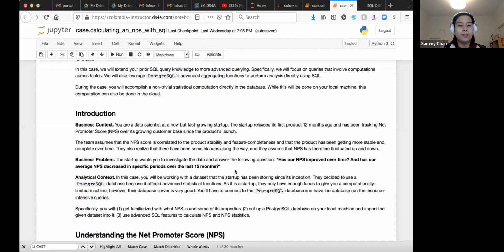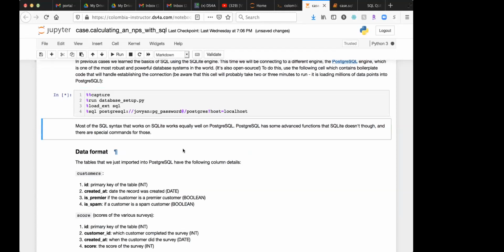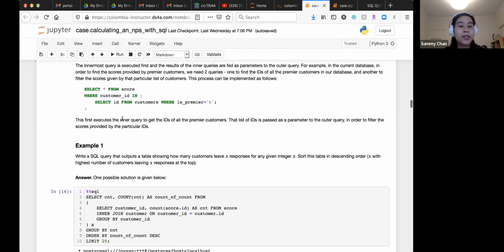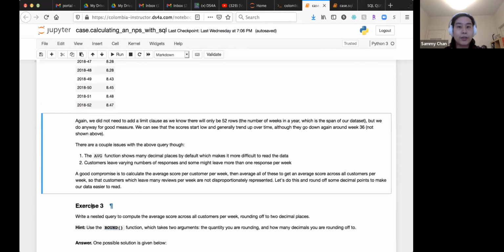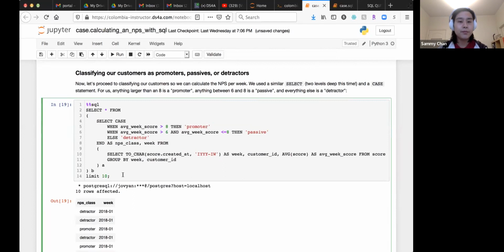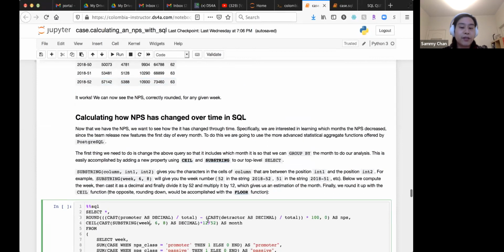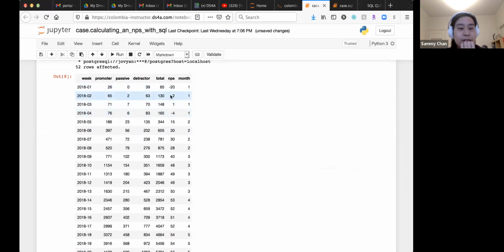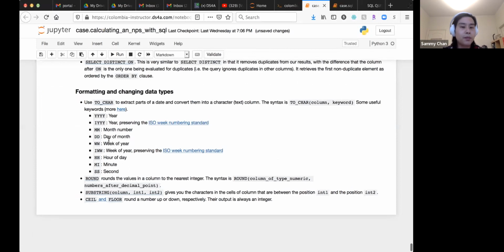Analyzing Net Promoter Score (NPS) data with SQL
You are a data scientist at a new but fast-growing startup. The startup released its first product 12 months ago and has been tracking Net Promoter Score (NPS) over its growing customer base since the product's launch. The startup wants you to investigate the data and answer the following question: "Has our NPS improved over time? And has our average NPS decreased in specific periods over the last 12 months?".